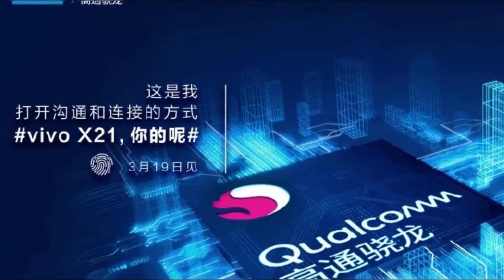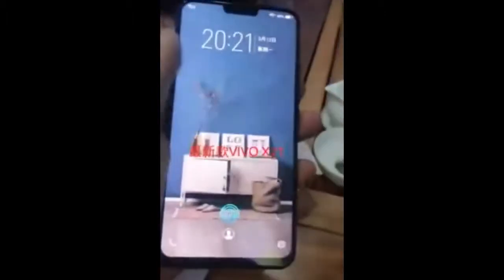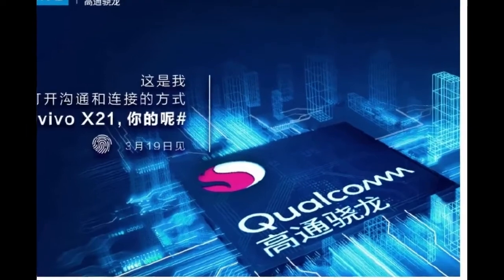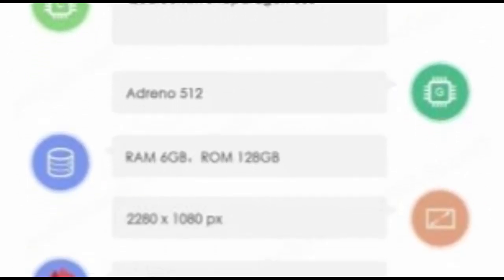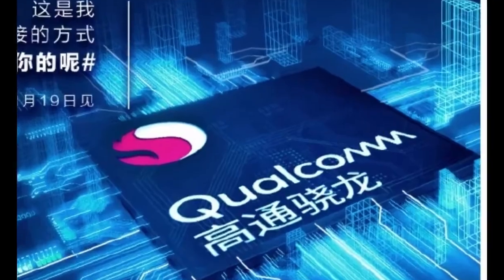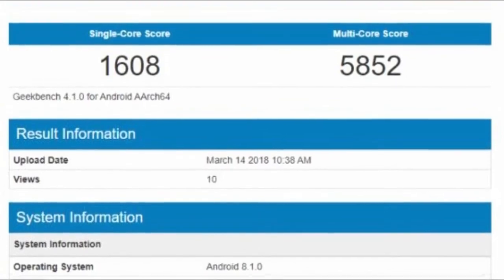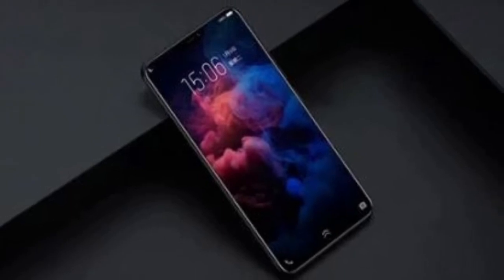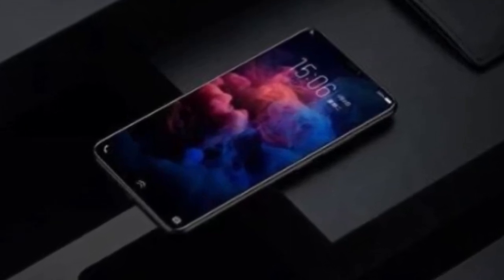Vivo X21 Hands On Video Leak - First Look, Price, Release Date, Specifications, First Impression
Vivo X21 First Look, Price, Release Date, Specifications, Features, Camera, Review, Official Look, Launch

The new Vivo X21 will spot 6.43 inch with super AMOLED display, capacitive touchscreen, multi touch. There will be a resolution of 2160 by 1080 pixels. The X21 display will have a notch on the top, 2.5D curved glass and Corning Gorilla Glass. The phone will be powered by Octa-core processor, Qualcomm Snapdragon 660 chipset. The device boots on Android 8.0 Oreo with Funtouch operating system

Xiaomi Mi Notebook Pro i7 8550U 16GB Review - Should You Buy It Over The i5 Model?

Huawei Mate 10 Pro vs Xiaomi Mi 6 MIUI 9 - Speed Test! - Kirin 970 or Snapdragon 835

Android Speaks

Do Subscibe our Channel for more updates, news and many more.